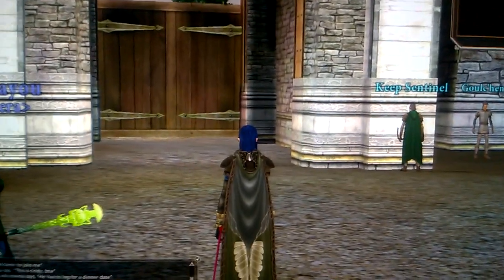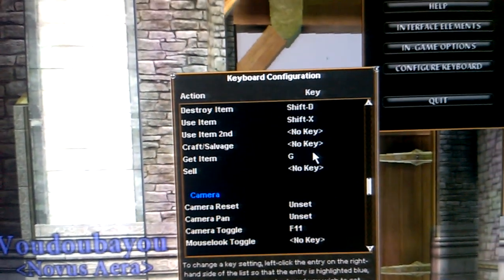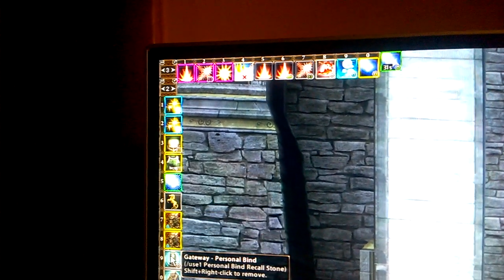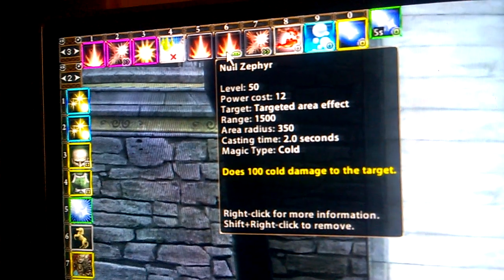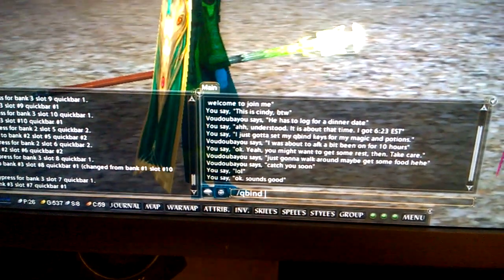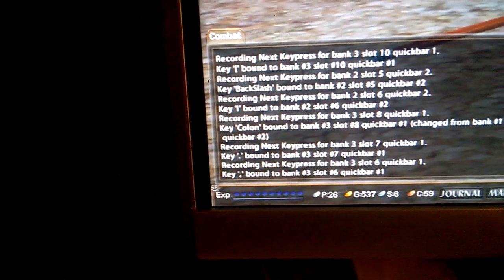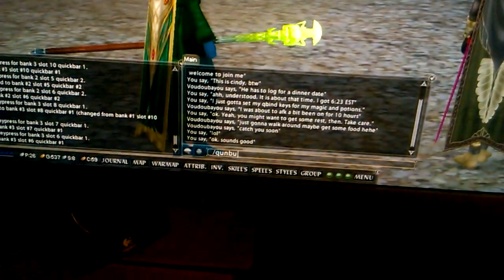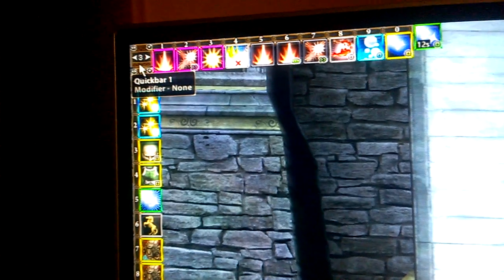Dark Age of Camelot How to Use Quick Binds with Unused Keys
I cover how to setup quick binds. for using unused keys on your keyboard, to quickly use items or abilities without the delay of using the mouse or keystroke combos such as "Alt+6"